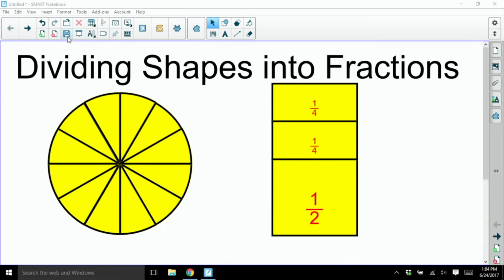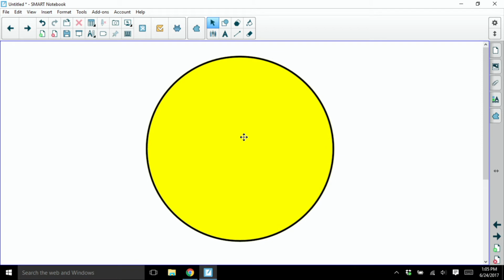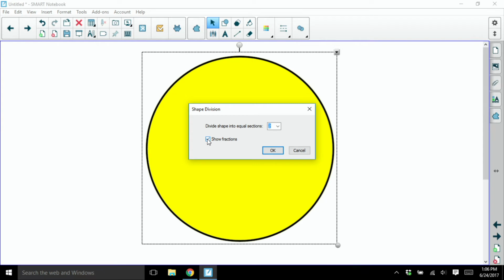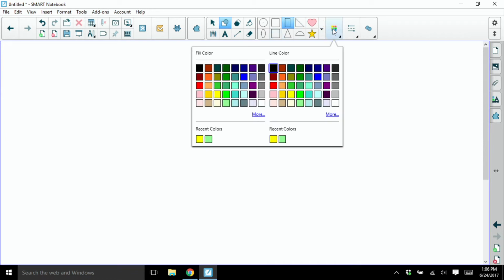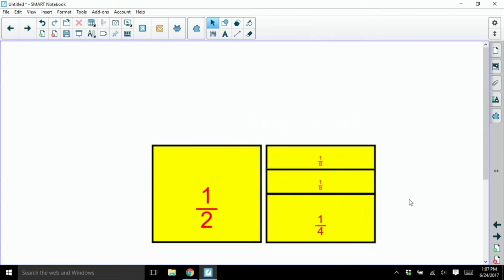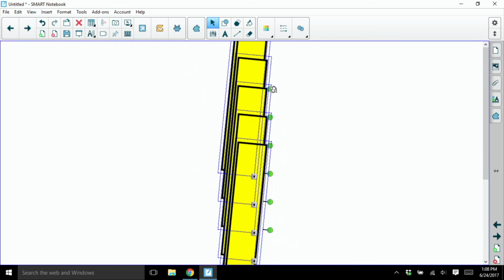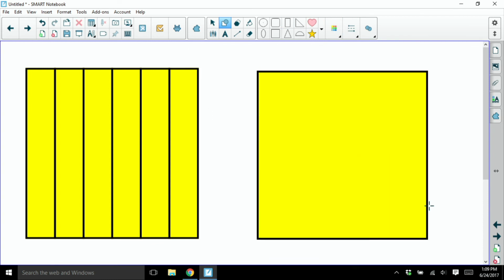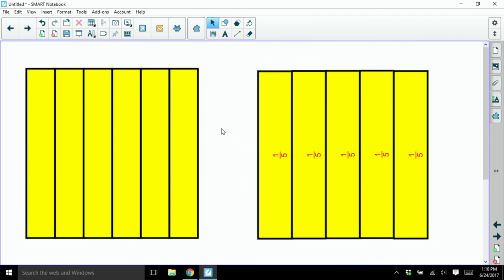SMART Notebook Tutorial: How To Divide Shapes Into Fractions